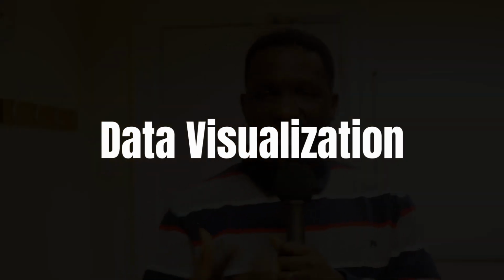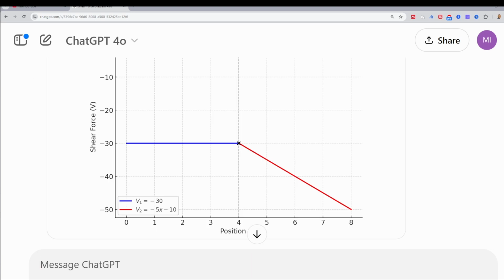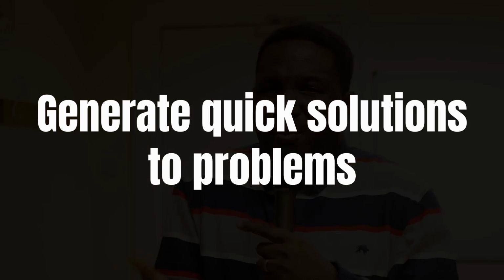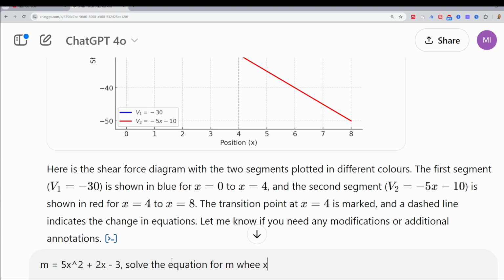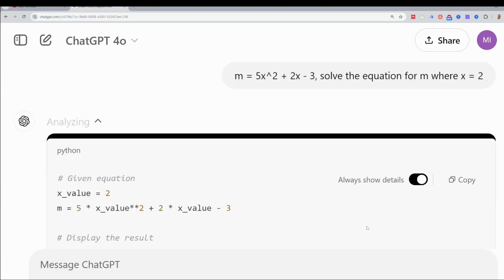AI as Your Virtual Professor: Learn Faster, Smarter, Better!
⬇️* Link to join the Waiting List for the Live Cohort Masterclass in Computational Modelling

This video explores how Artificial Intelligence can help you as a virtual professor to support your work. There are options of how to do so within the body of this video.

Time stamps
00:00 - Intro
00:13 - An experience in one of my live lectures
02:16 - Use AI in Data visualization
03:17 - Subscribe to channel and announcement of Live Cohort Masterclass
04:35 - Generate quick solutions to problems
06:34 - Use AI As a How-to guide
07:28 - Use AI as a tool for debugging of codes
08:51 - Use AI as collaborative tool get a framework of a problem
10:48 - Use AI tool to write a literature review
11:54 - Outro

📥*  DOWNLOADABLE RESOURCES
Click on this link to access the downloadable resources page (sign up first and then you would be directed to the download page)

1. GenParticles3Dv1: A software for generating random  inclusions within a 3D RVE. The inclusions can include: voids, particles, microcapsules, particulates, etc.
(COMING SOON)

2. PBCGen2D: A software for applying periodic boundary condition

3. PBCGenlite: A lite version of software for applying periodic boundary condition

4. MontCarlGen2D: A software for creating random inclusions in 2D RVEs